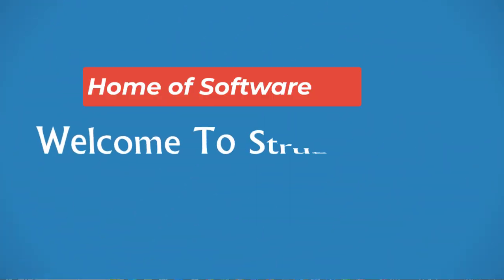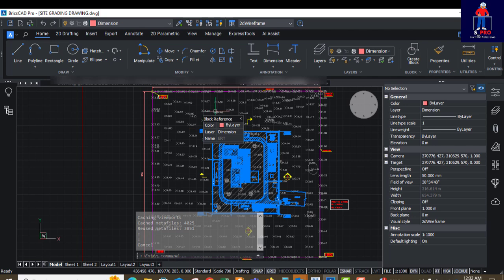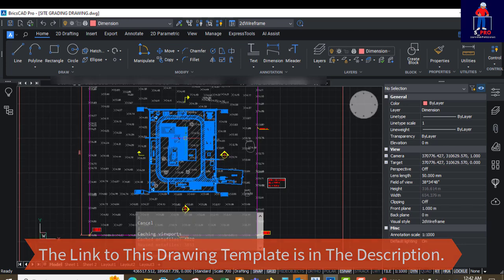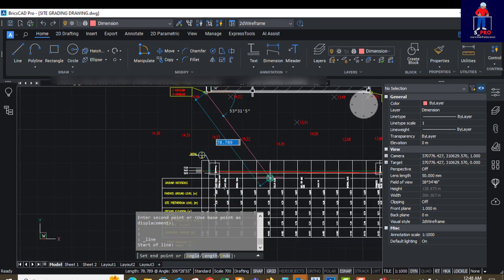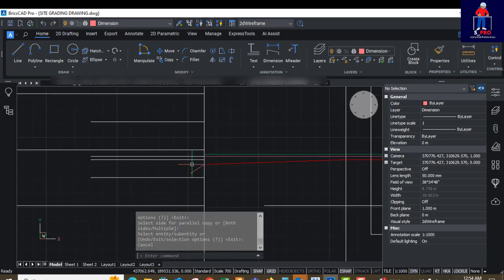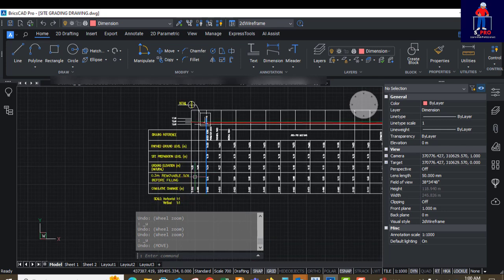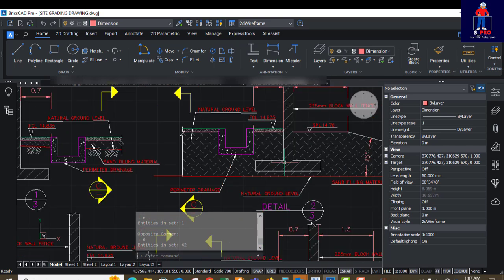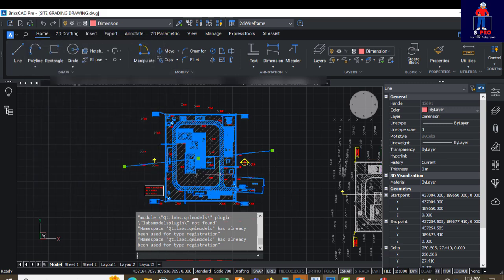How to Develop a Site Grading Drawing_Oil and Gas Project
Download The Site Grading drawing
In this video, you will learn how to create a site grading plan from start to finish in accordance to Oil and Gas industry standard.

New videos will be uploaded every two days, covering key topics such as foundation design, structural analysis, load combinations, and compliance with industry standards like Eurocode, AISC, and API.